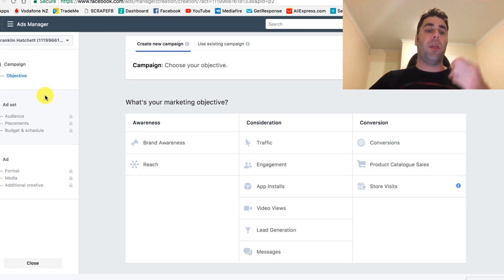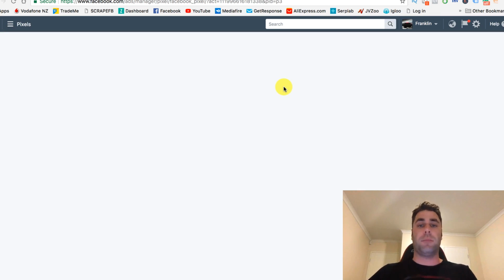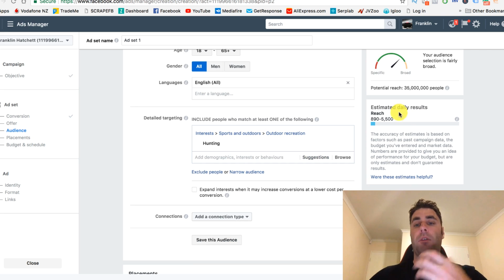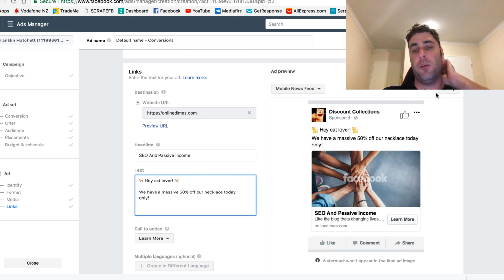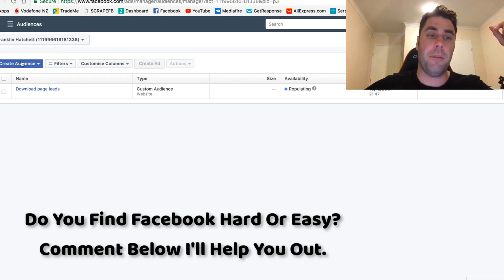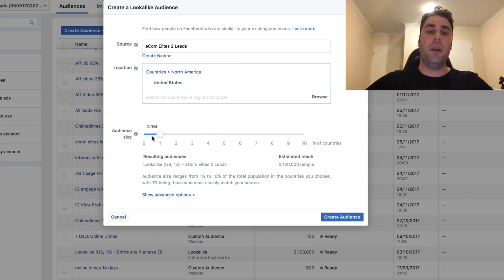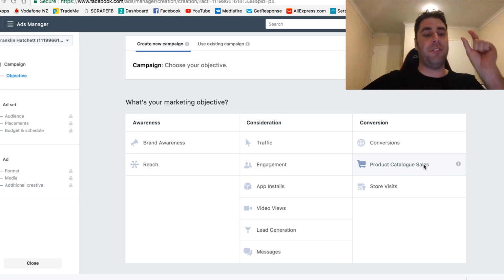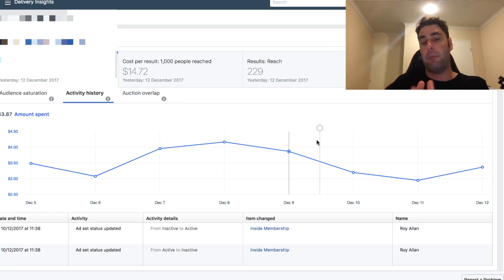Facebook Ads in 2019 | Become a Facebook Ads EXPERT in This Video! (Beginner Tutorial)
In this Facebook Ads guide, I want to take you from a beginner to expert in one Facebook Advertising Tutorial Video!

Take advantage of the power of Facebook Advertising in 2019 and go from a complete beginner to a Facebook Ads expert from watching this video that's filled with tips.

Facebook advertising for beginners in 2019 is going to teach you about Campaigns, Ad Sets and Ads all the way to retargeting and look alike audiences for more a more detailed Facebook Ads Video.

You will learn how to install the Pixel and events so you can effectively increase your marketing on Facebook to your audience. Advertising on Facebook isn't hard but a lot of people make it confusing

We learn how to install your pixel, and how to use Pixel events to retarget your audiences based on their actions!

I will then take you through creating look a like audience then through the Facebook Business Manages where you can have multiple accounts and pixels.

Facebook advertising cost has done up so it's a good idea to understand how it works before you start runnings ads.

Running a social media account doesn't need to be hard and all you need to do is watch videos like this to understand how marketing works.